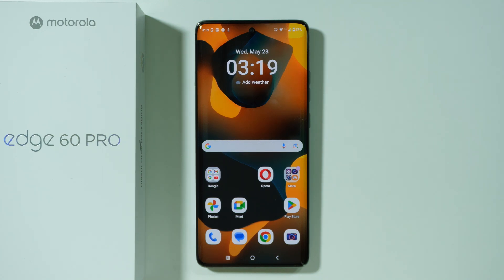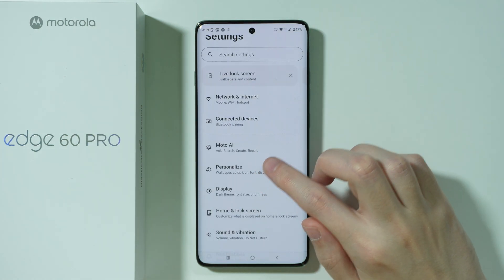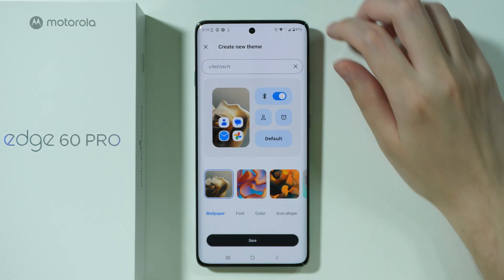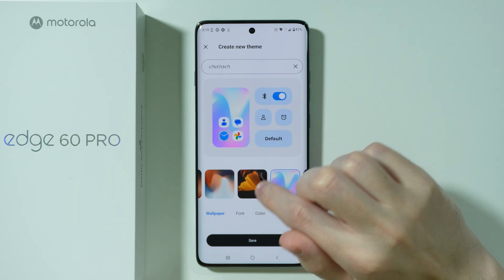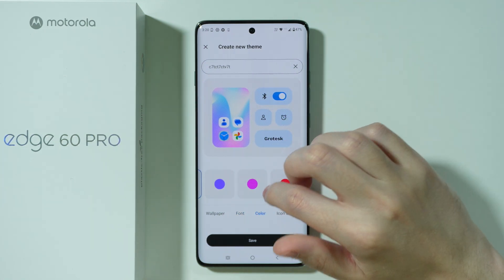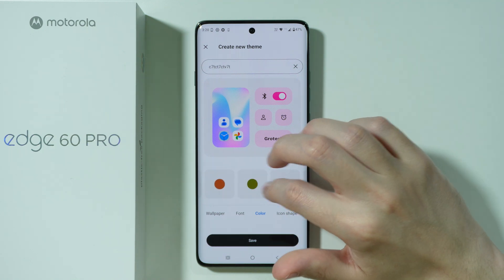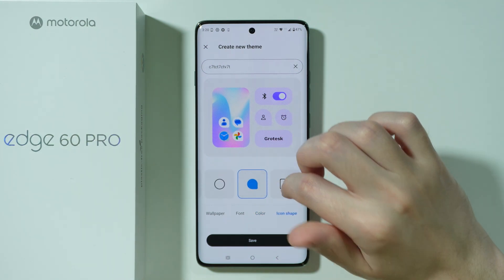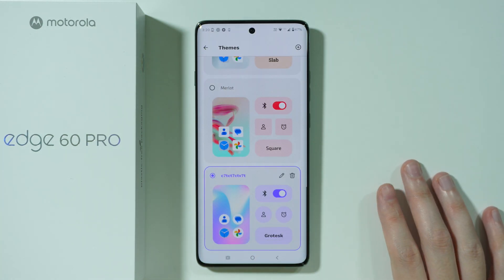Motorola Edge 60 Pro: How to Create Own Theme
Learn how to design and apply your own custom theme on the Motorola Edge 60 Pro with this step-by-step guide. Discover how to personalize wallpapers, icons, colors, and fonts to create a unique look for your device. Transform your phone’s interface with a one-of-a-kind theme that matches your style perfectly!